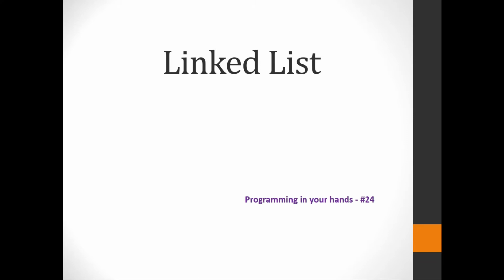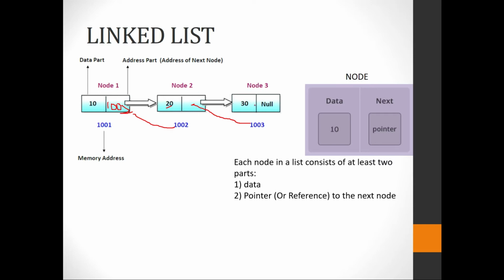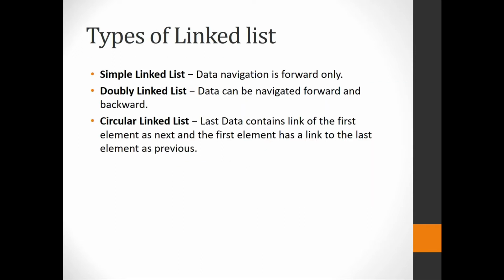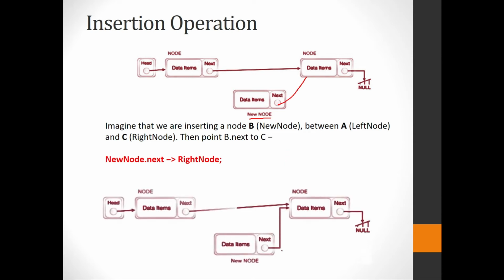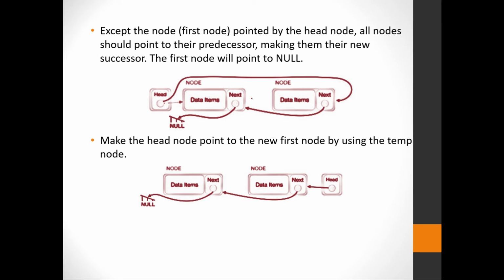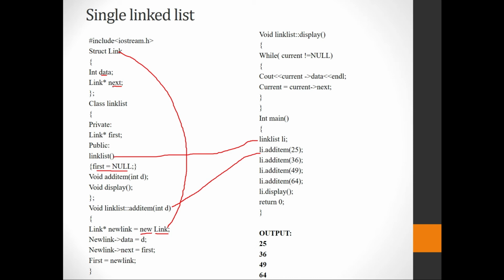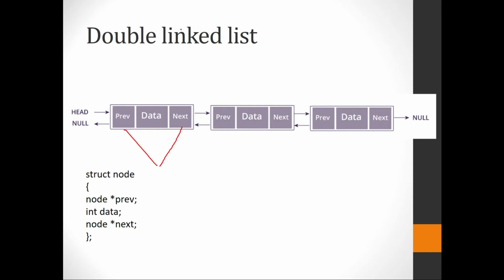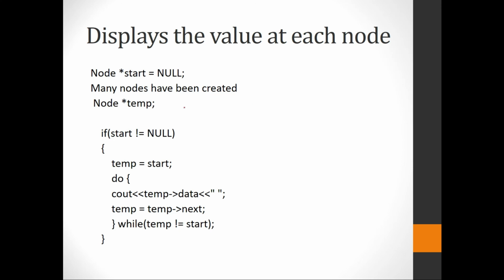Linked list and it's types - Programming in your hands #24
Dear viewers,
Data Structure - Linked list and it's types

 Programming in your hands #24